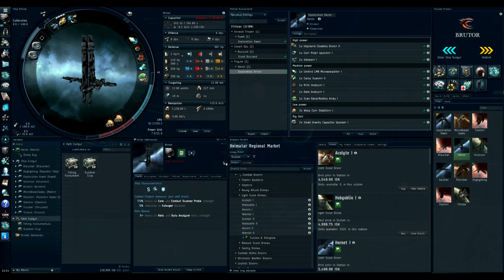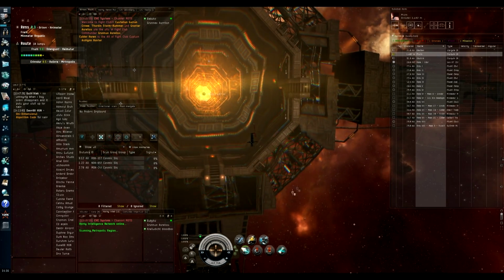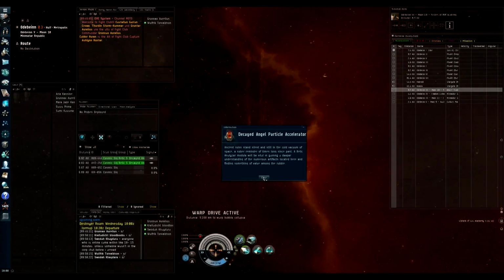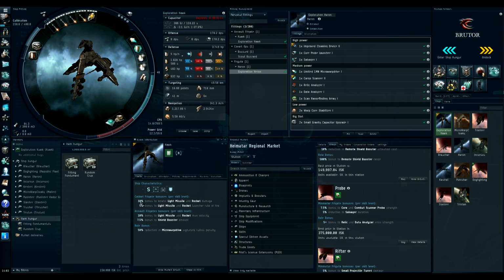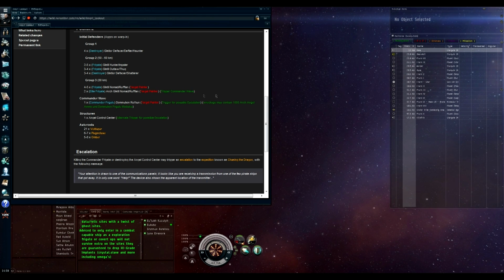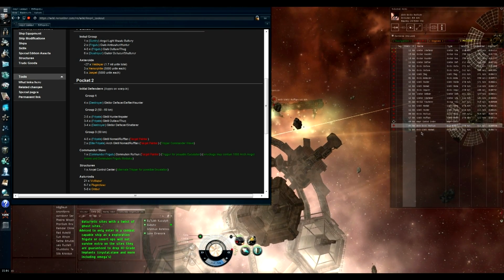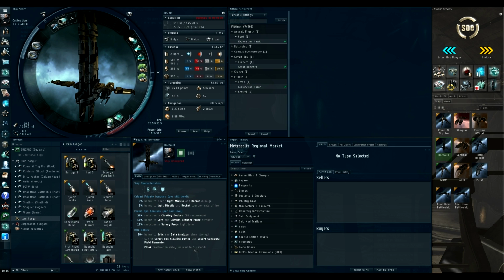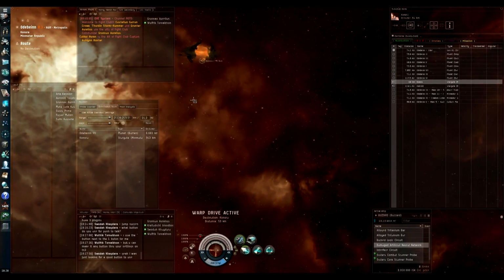EvE Online Exploration and Scouting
Credit for the intro design goes to: Laurent Caccia

If interested in PvP apply to "The Horny Herons"

If you have never played EvE and looking to play EvE, send me a youtube mail with your email address so I can send you a game invite that will give you a 21 day trail period instead of 14 days, message me in-game if you need help with something. If you like the game and you start paying to play i will receive a PLEX which I will sell and give you one-third of the ISK (in-game cash) to help kick start you off.